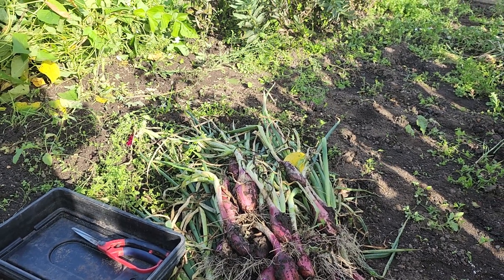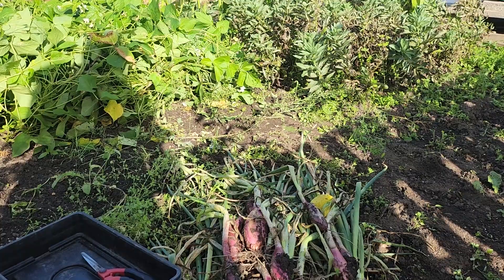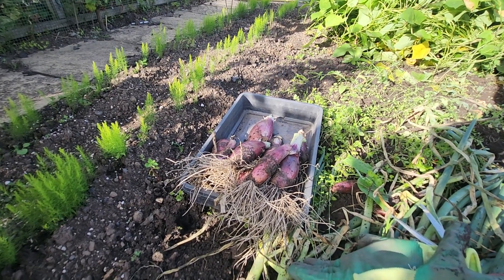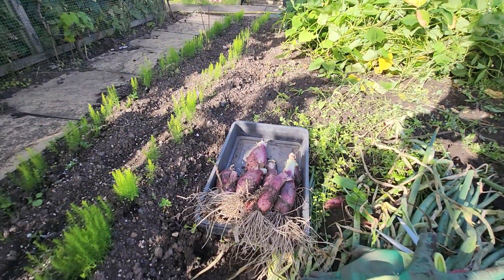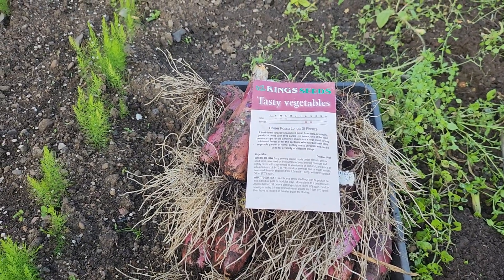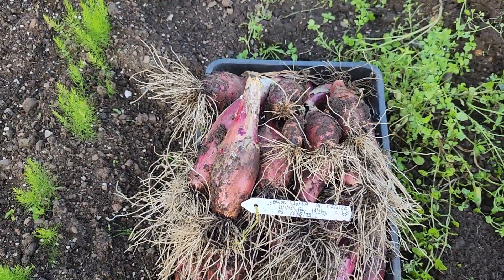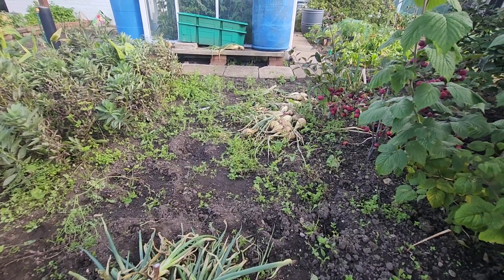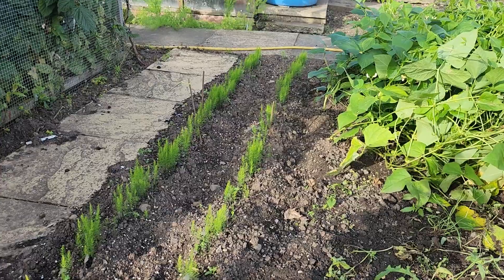Lifting the banana onions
Lifting the Italian Firenze onions